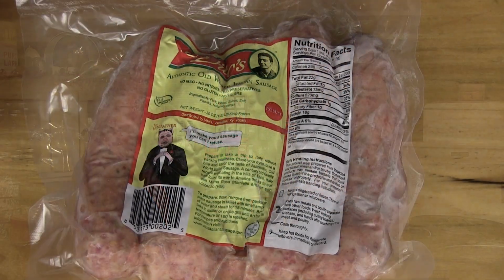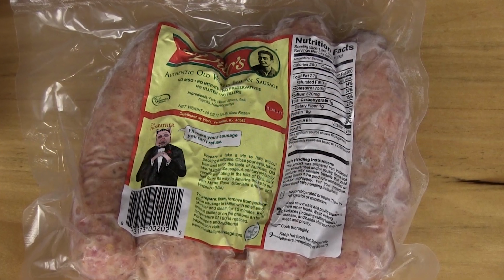Vito's Italian Sausage - Versailles, KY